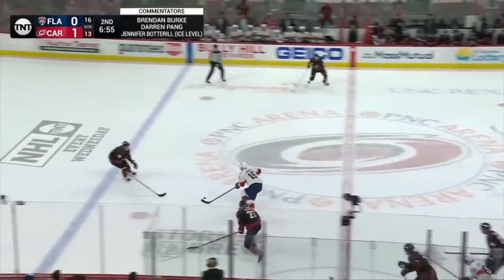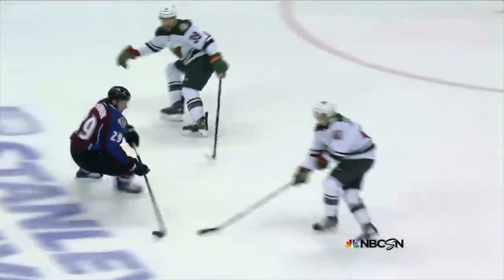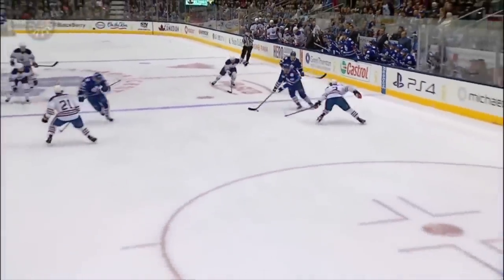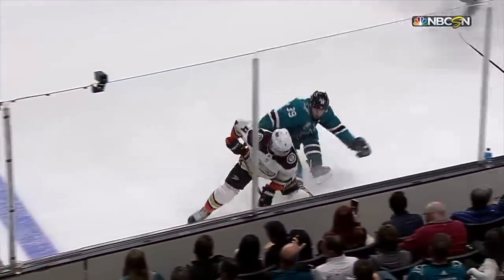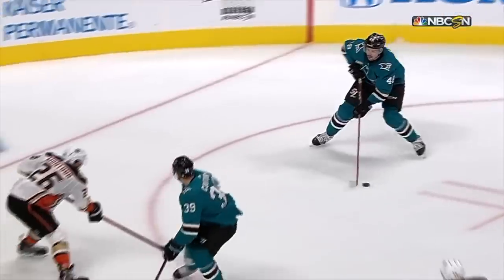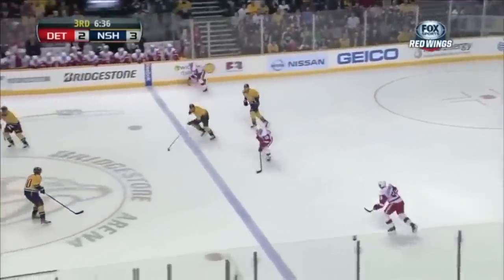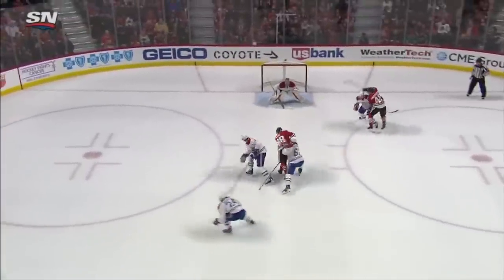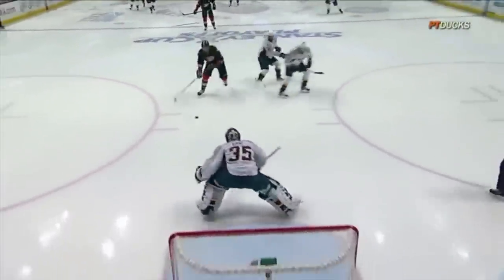NHL Dangles But They Get Increasingly More Disrespectful (Part 2)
Hi guys! I'm back with another video and today we will be looking at NHL dangles but they get increasingly more disrespectful.

Also I now have a sponsor after many years called Perani's World which is a hockey store that sells hockey equipment.

Code: TENBESTOF